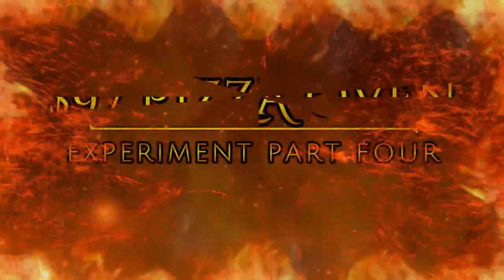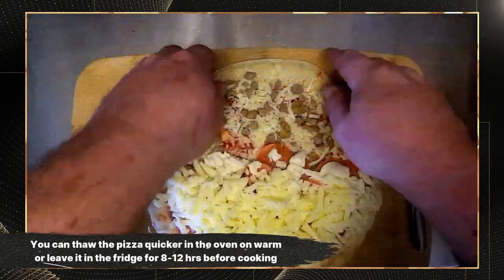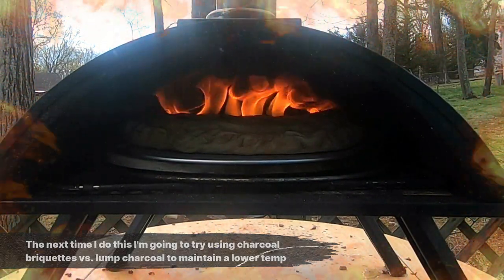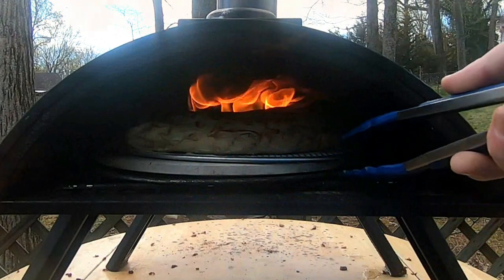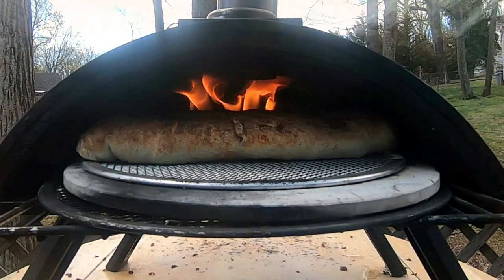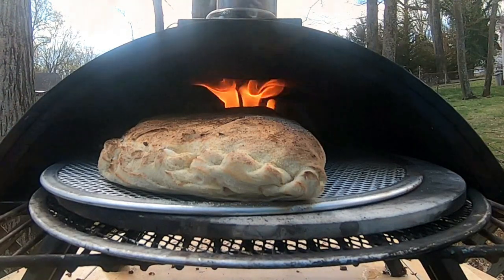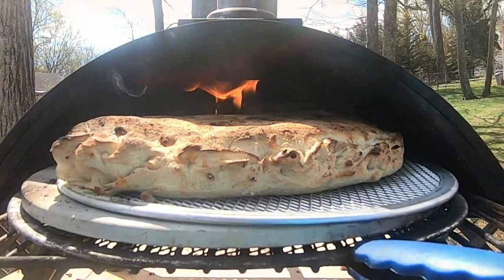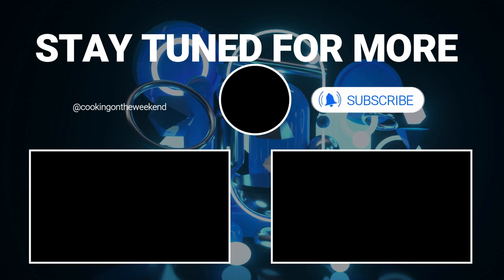Walmart's Expert Grill Pizza Oven Part 4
I am loving this cheap pizza oven!!! In this video I transform a $4 frozen pizza into an AWESOME CALZONE.